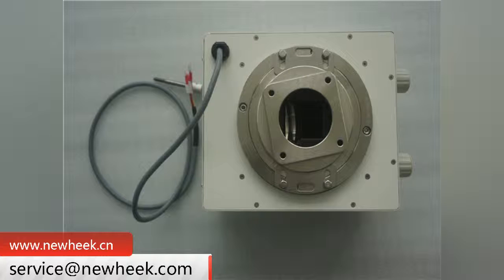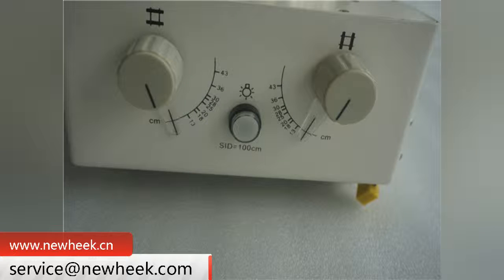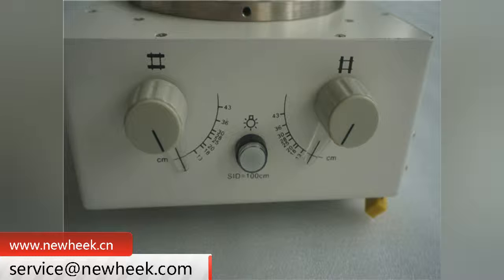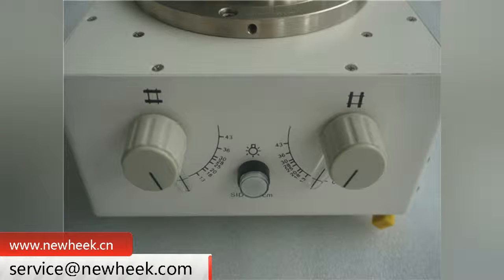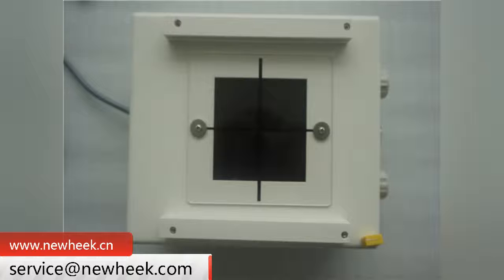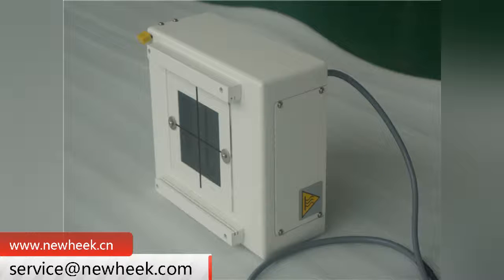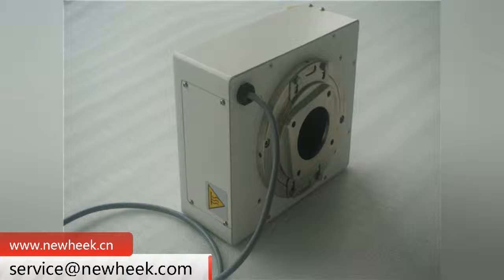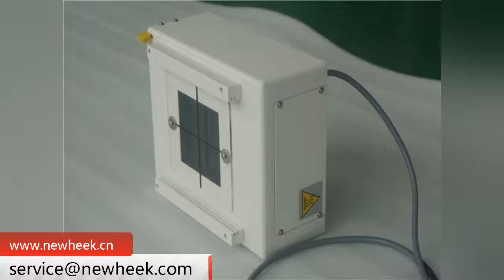What is a manual beam limiter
The beam limiter is divided into manual beam limiter, electric beam limiter and automatic beam limiter. This article introduces the manual beam limiter.